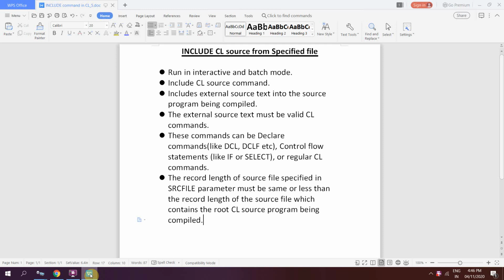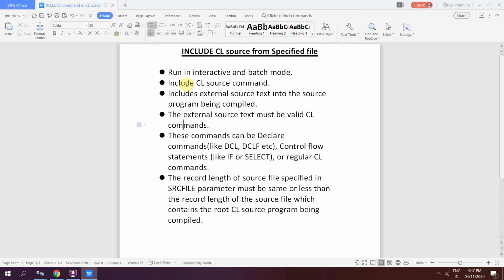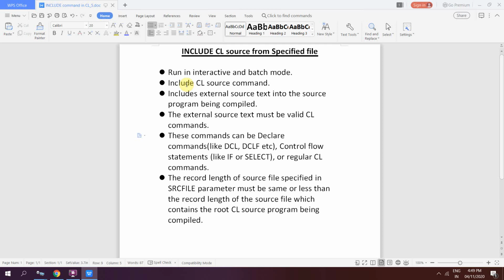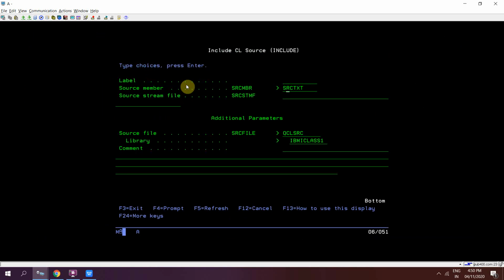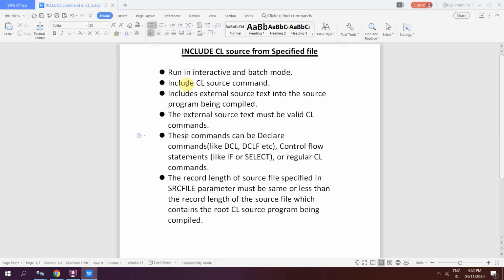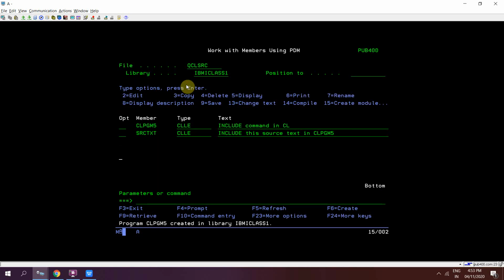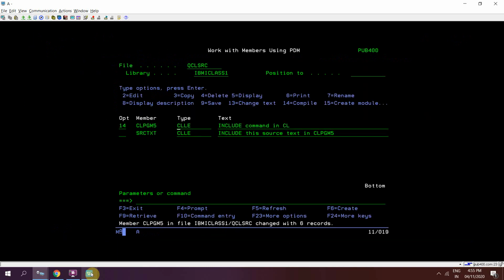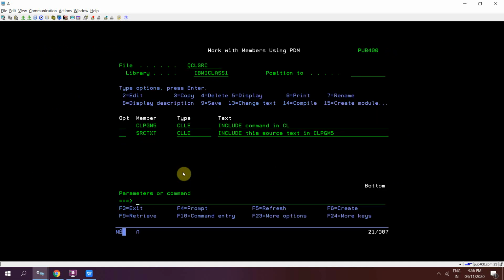IBM i, AS400 Tutorial, iSeries, System i -INCLUDE CL source from specified file | INCFILE param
Apply and get any of the following Credit cards:
IBM i, AS400 Tutorial, iSeries, System i -INCLUDE CL source from specified file | INCLUDE command in CL | INCFILE parameter  in CRTCLPGM, CRTBNDCL and CRTCLMOD